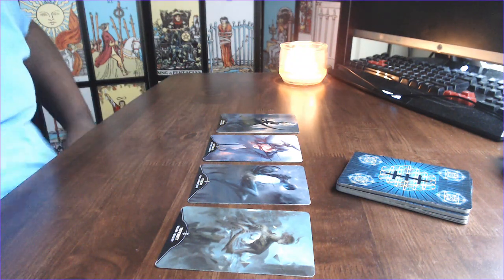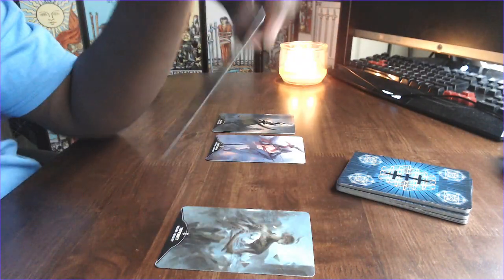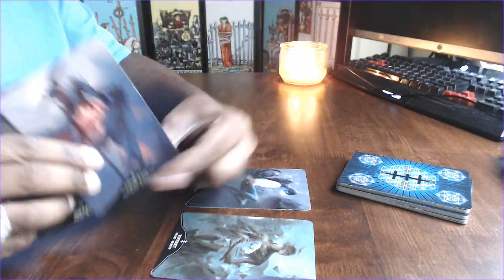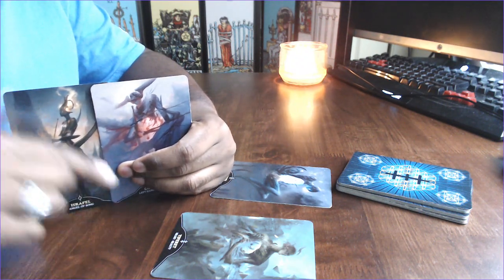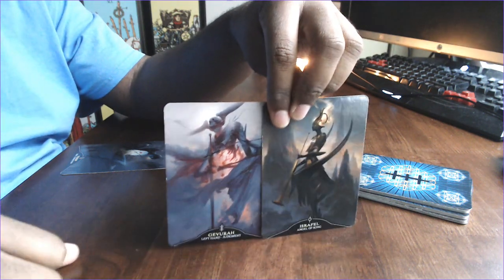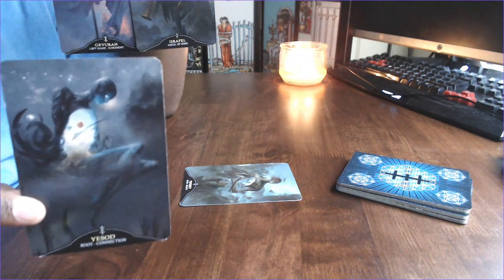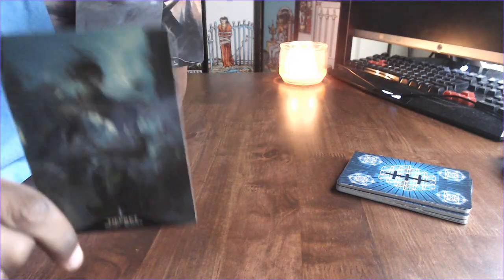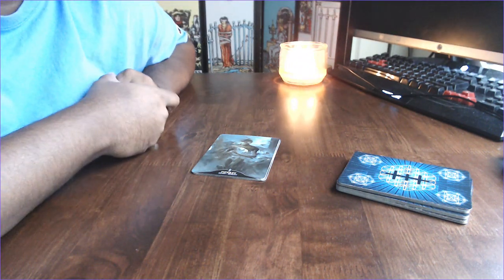Oracle Protect The Beauty